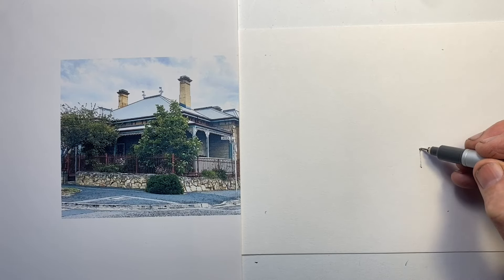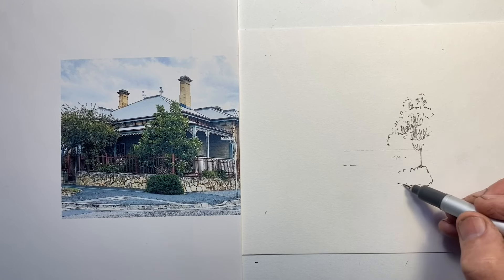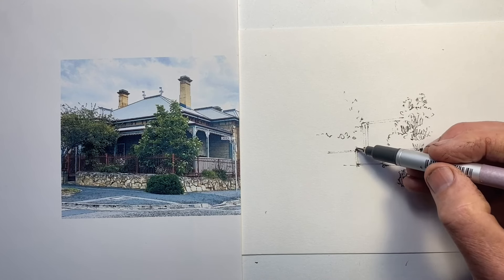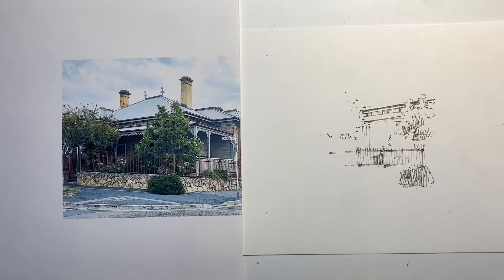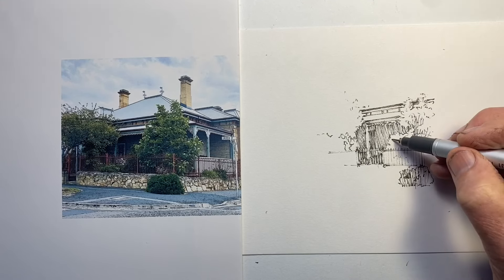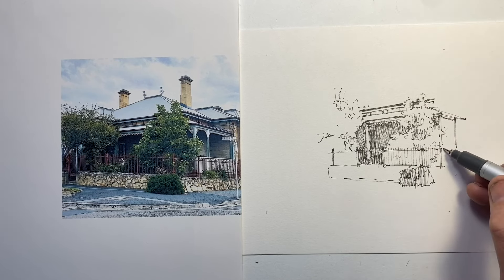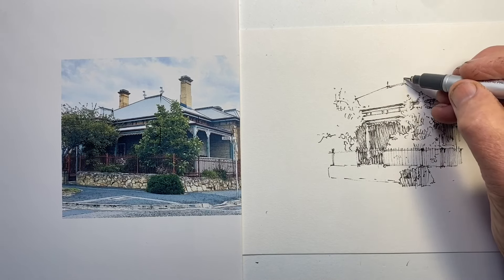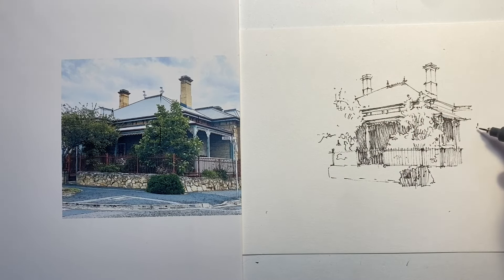Get Better at Drawing Daily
Another daily drawing exercise to fast track your drawing improvement.  Why not invest 10-15 minutes daily in your drawing future.